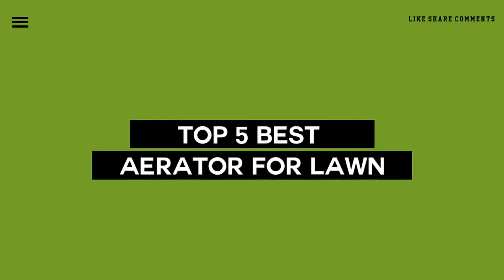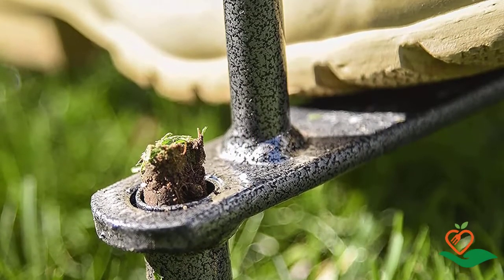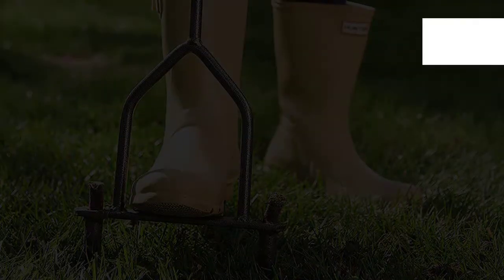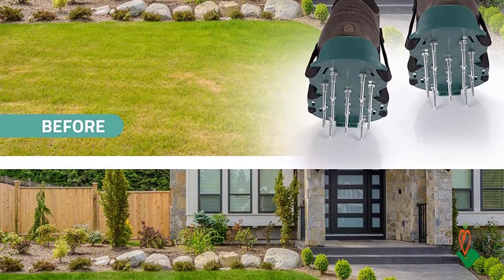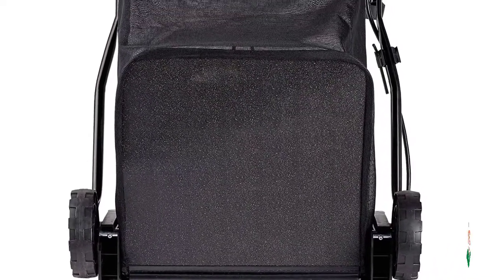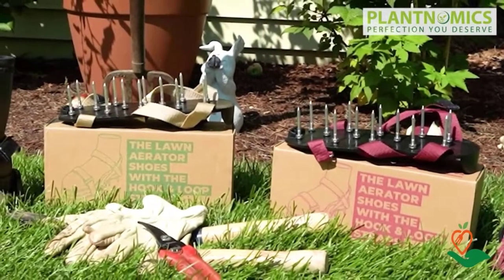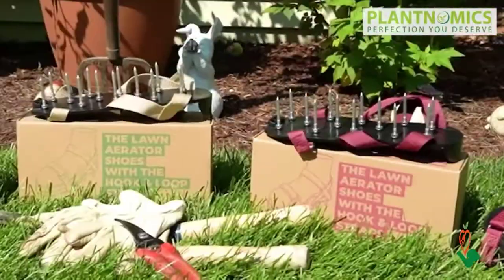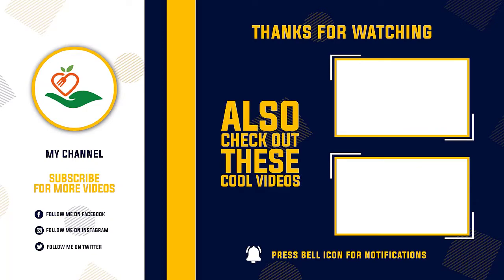✅ Top 5: 🌱 Best Aerator For Lawn [ Best hand tool for aerating lawn ] { Review }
🌱  In this video, we are going to be checking out the Best 5 Aerator For Lawn Links in 👇 below to pick the Best Hand Tool for Aerating Lawn .

🌱 All BEST Aerator For Lawn links are Applicable in the USA, Canada, UK & Europe ⚔🌱⚔